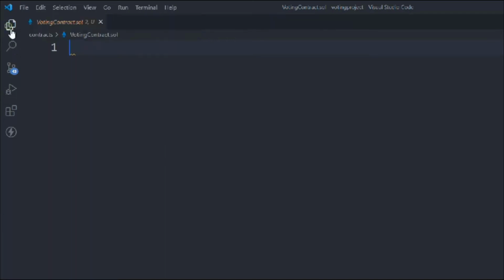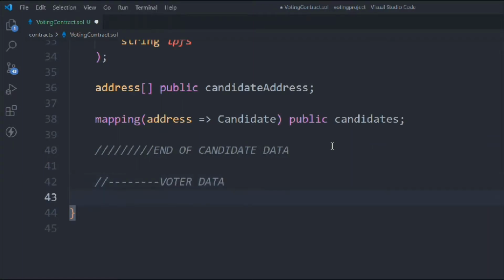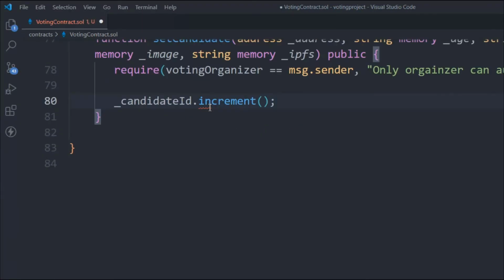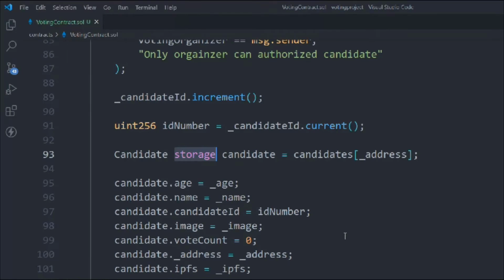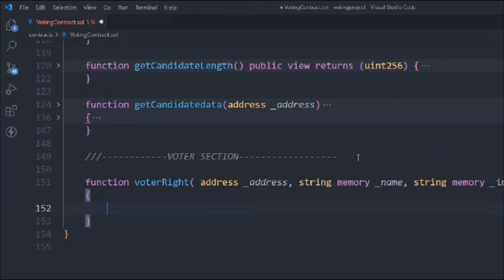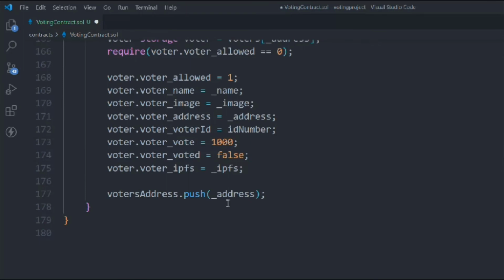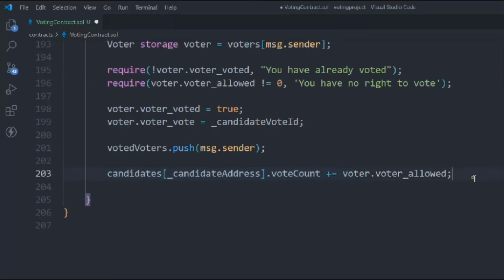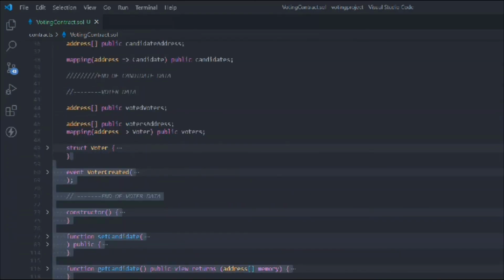Voting Smart Contract | How To Write Solidity Voting Smart Contract For Your Next Dapp App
The Project Name is Decentralized Voting Application (DApps) which is built on Solidity Language. This Project showcases a lot of Solidity’s features. It implements a voting contract. Of course, the main problem of electronic voting is how to prevent to assign duplicate Vote.

Some Important Concepts are:

1. Contract: A contract is just like a class in Solidity which consists (its functions) and data (its state) that resides at a specific address on the Ethereum Blockchain. In each Contract, we can define State Variables, Methods, and Events, etc. A smart contract runs exactly as programmed without any possibility of downtime, censorship, fraud, and third-party interference.

2. Structure: The Structure is Collection of different type of Data Types same like C and C++, which is shown in the following example:

PLayList Course

Workout Video: